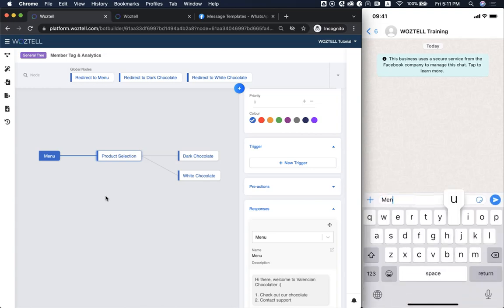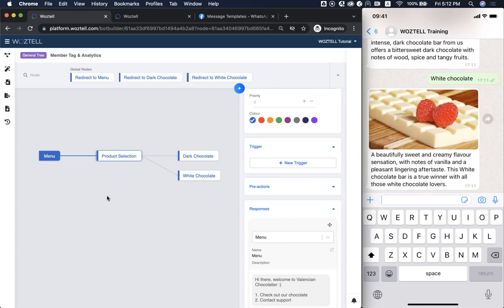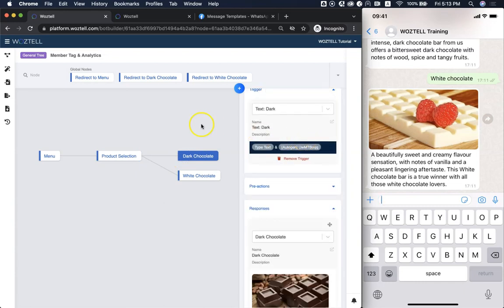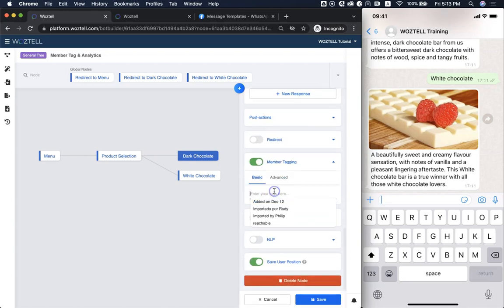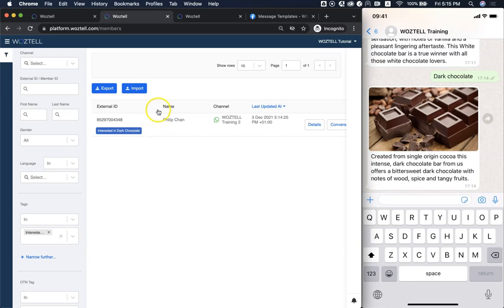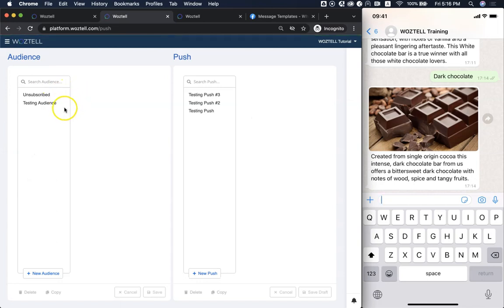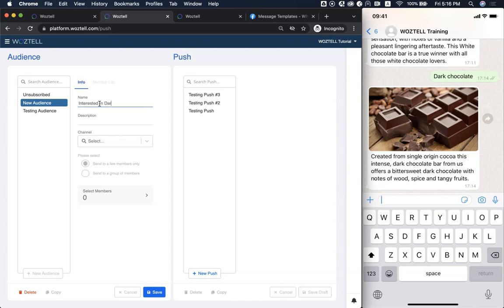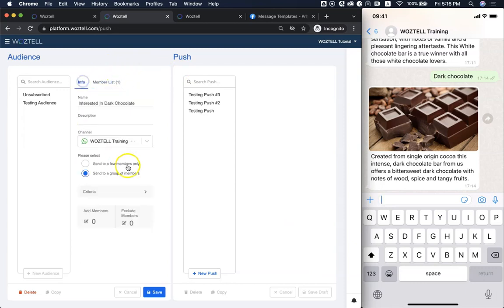#4 What is Member Tag & How to use it?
To give your customers personalized experiences it is important to know what they like, and tags are great for this. With tags, you can create audiences to send personalized push notifications. In this video, we tell you:

- What is a member tag
How to automatically assign tags to users that interact with your chatbot
- How to use filtres
- How to send push notifications

Aditional resources